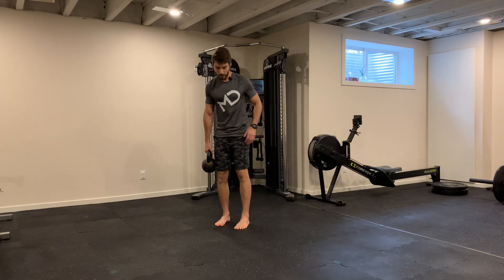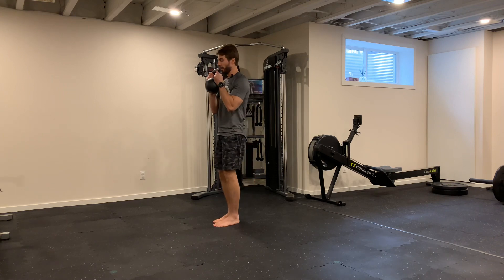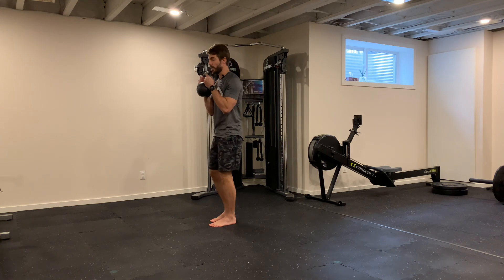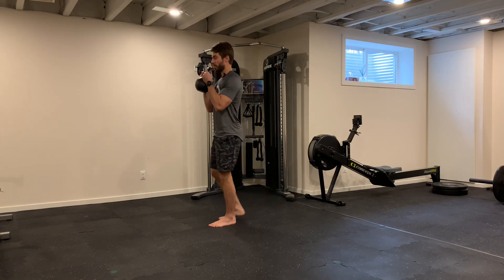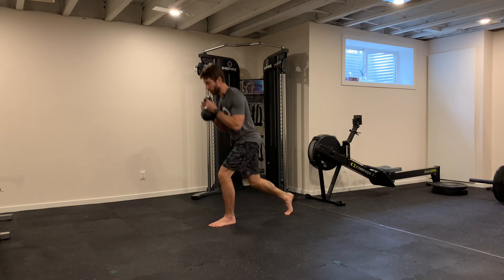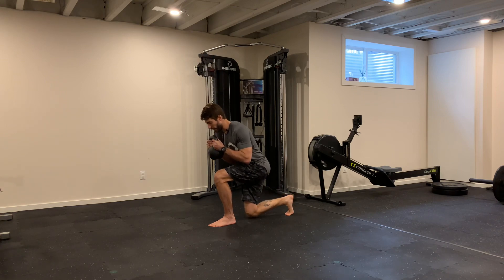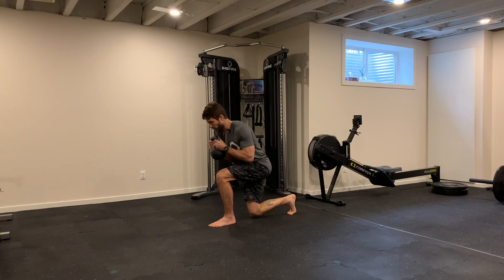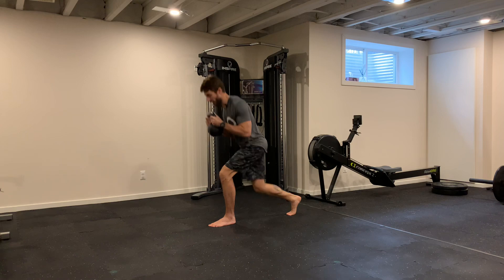Lunge Back with Kettlebell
Learn how to do a Lunge back with Kettlebell.